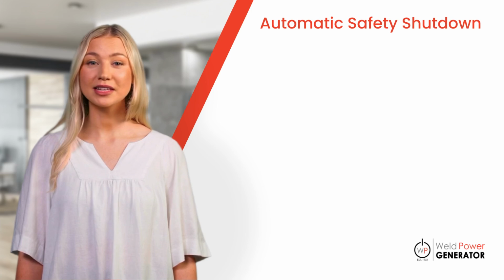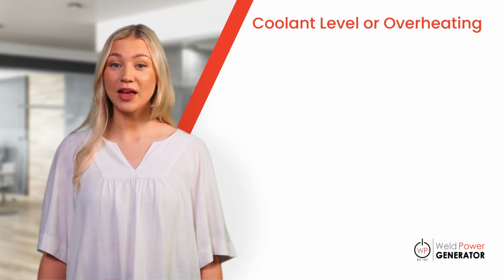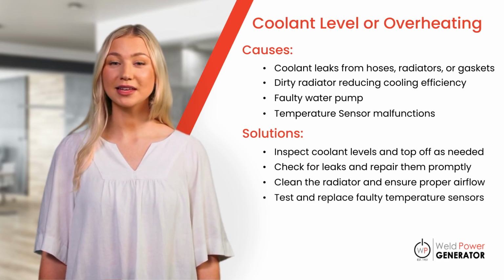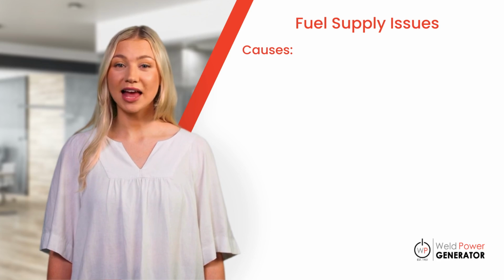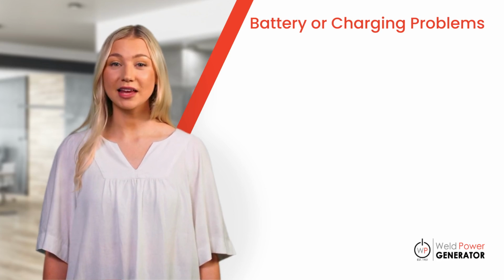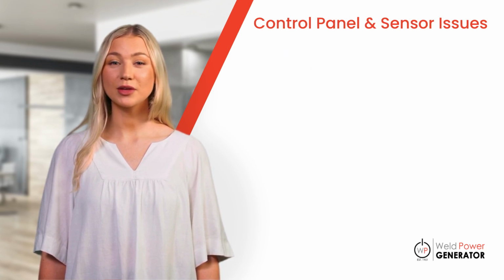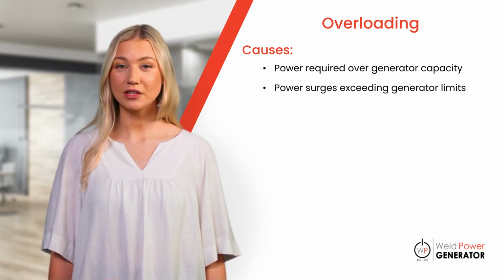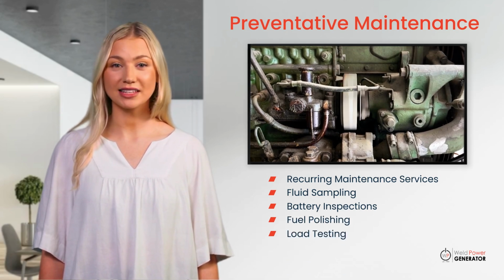Why Is My Generator Shutting Down?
Unexpected generator shutdowns can bring operations to a halt—but do you know what’s causing them? In this video, we break down the most common reasons generators shut down and how you can prevent costly downtime.

🔍 Topics Covered:
00:00 - Intro
00:40 - Automatic Safety Shutdown
01:07 - Coolant Level & Overheating
01:46 - Oil Pressure
02:13 - Fuel Supply Issues
02:47 - Battery and Charging Problems
03:18 - Control Panel & Sensor Issues
03:44 - Overloading
04:10 - Avoid Generator Shutdowns
04:39 - Wrap Up

Regular maintenance is key to keeping your generator running reliably when you need it most.